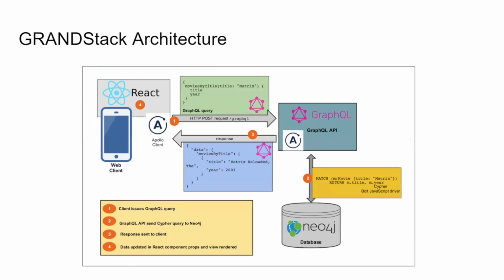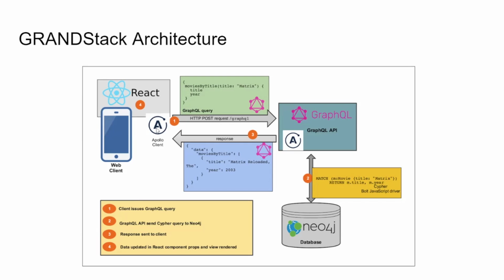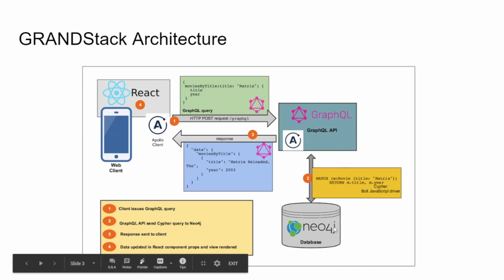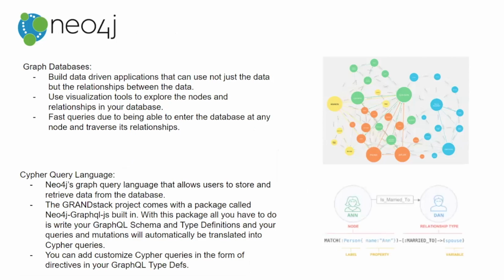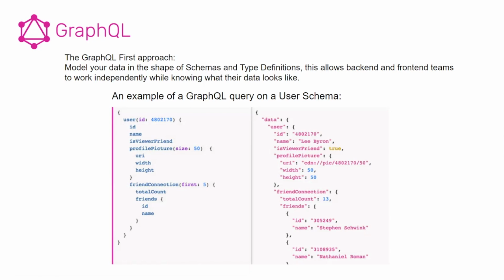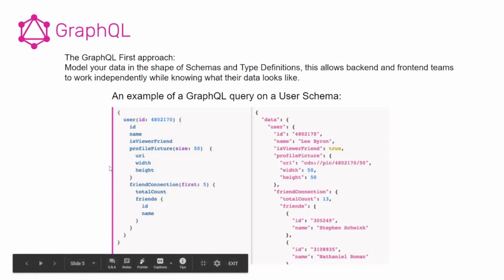Lightning Talk - The Grand Stack HD 1080p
What's in a stack? Dan shares some basics about the Grand Stack and how to use it.